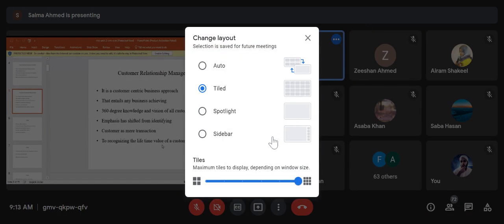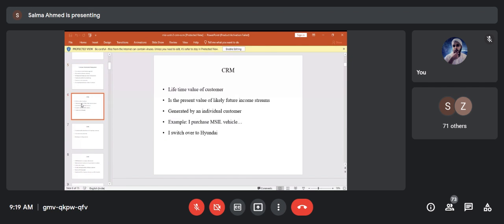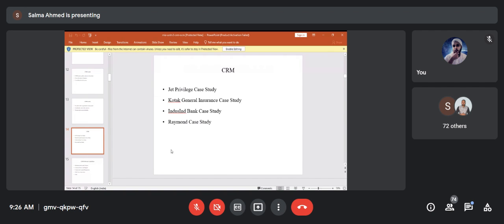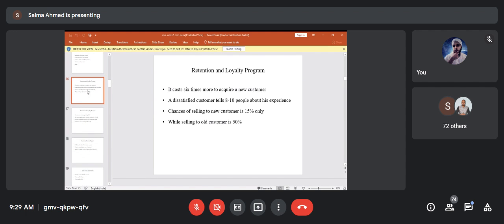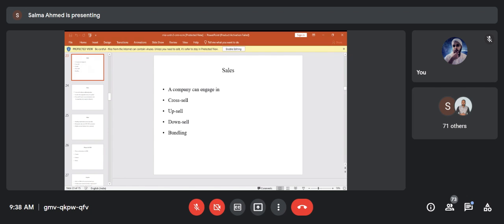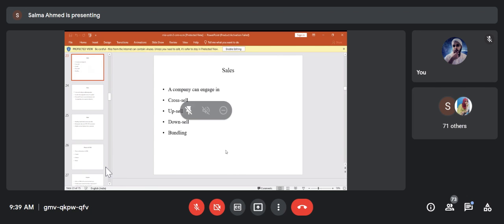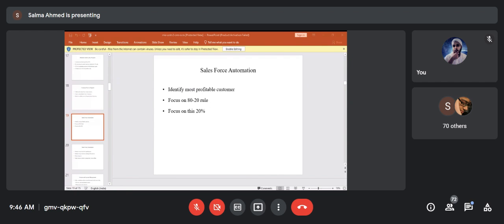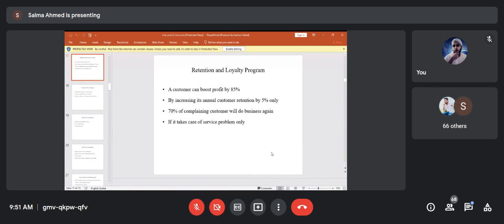Management Information System : February 12, 2022